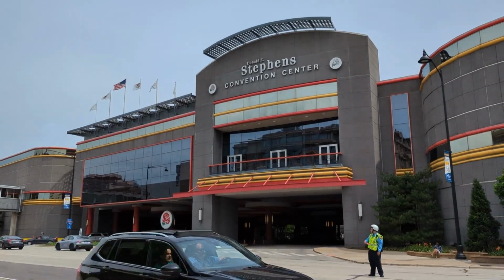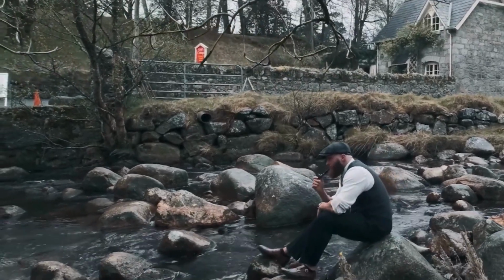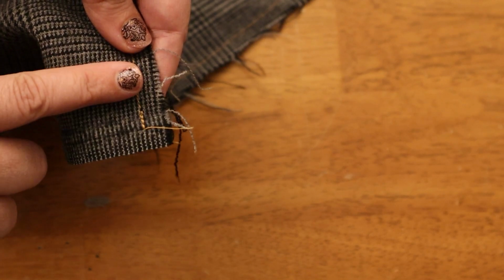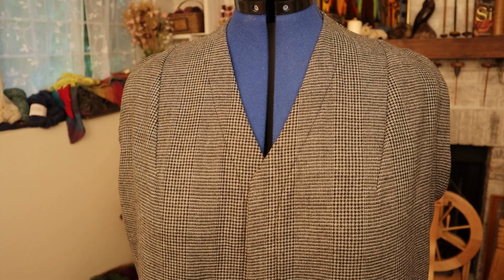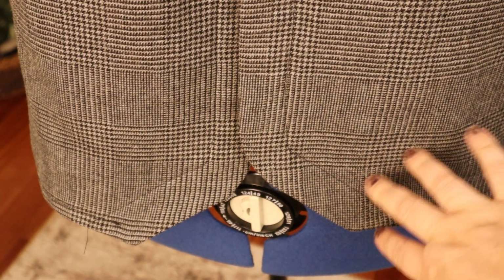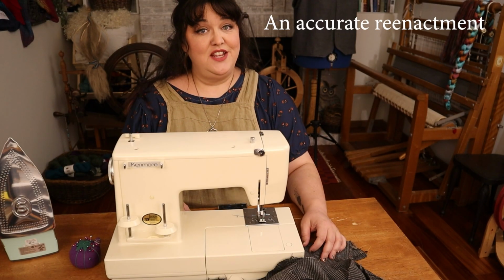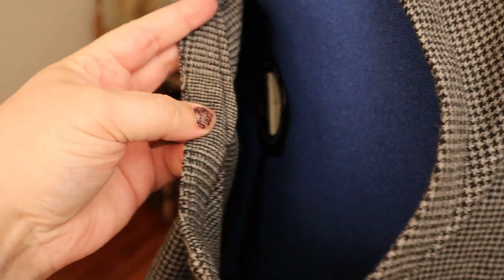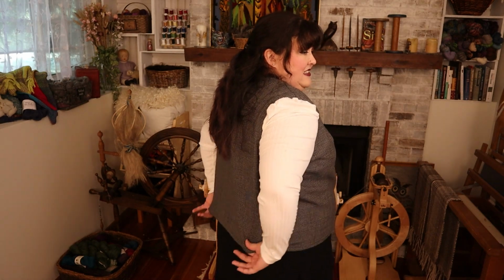Sewing a Vest to Heal After Getting Body Shamed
This project was quite a journey. I didn't think a bad comment on YouTube could hit me so hard but it did. In the end, I used humor and historical research as well as a project I drafted and sewed to actually fit me for personal healing. As a bonus, I made it just a little bit nerdy. I'm calling it "stealth nerd." Do you like how it turned out?

The Lutterloh System is my solution to sewing clothes that actually fit me.

~~ Social Media ~~